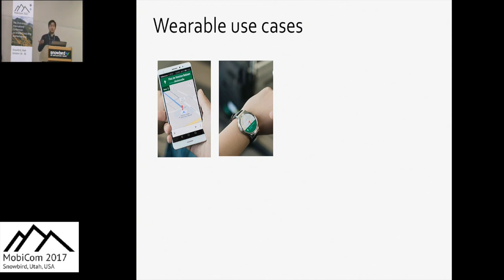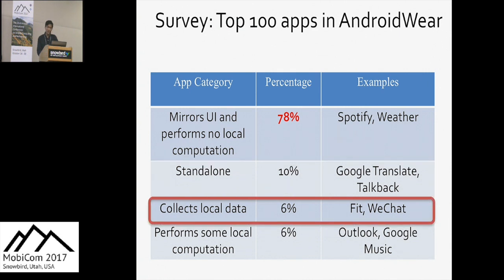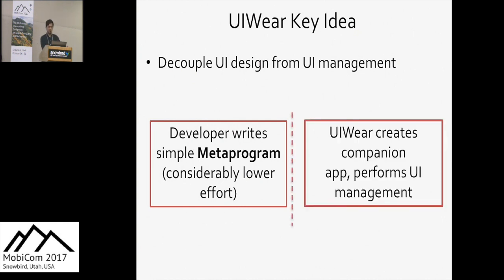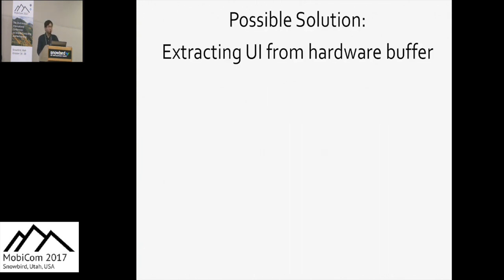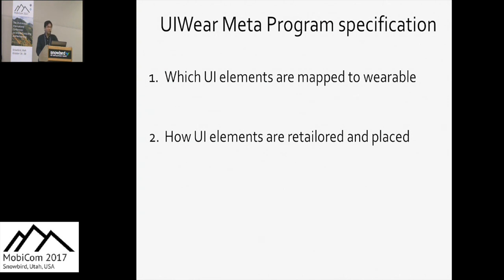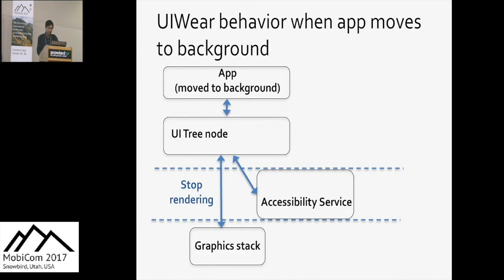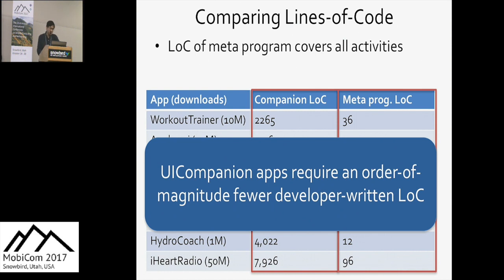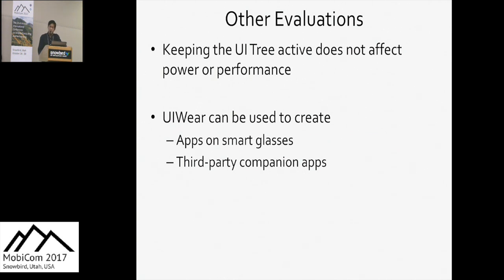MobiCom 2017 - UIWear: Easily Adapting User Interfaces for Wearable Devices